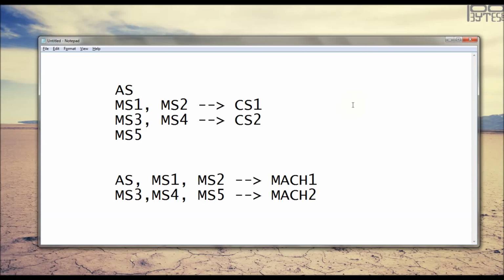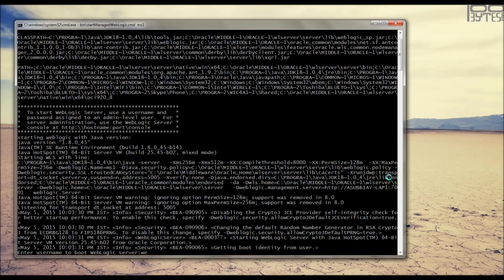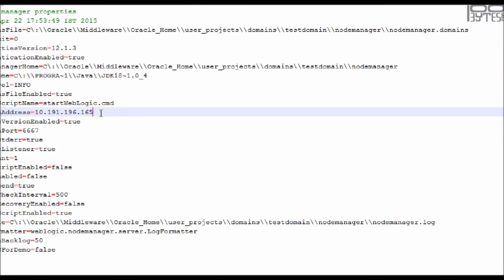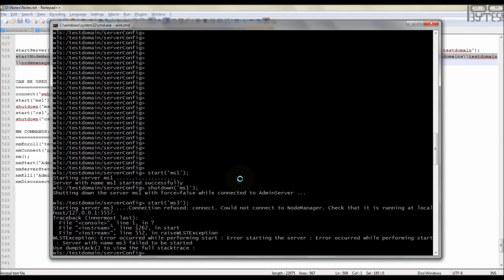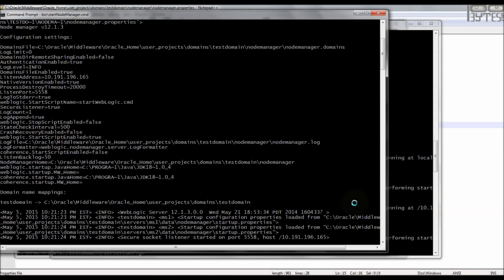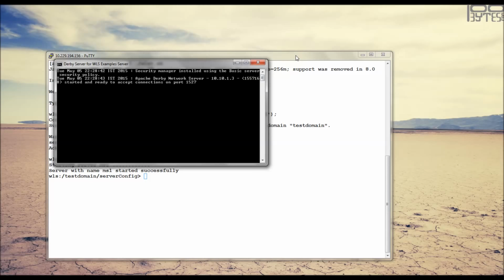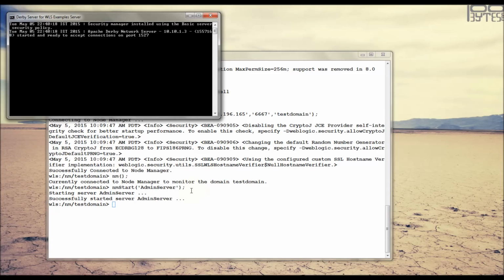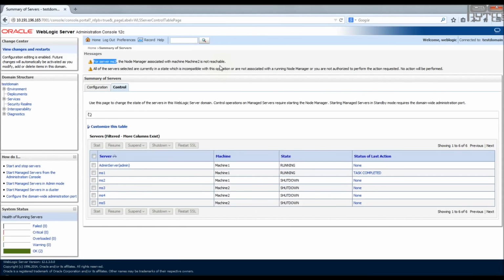Configure Oracle Weblogic Server on Windows